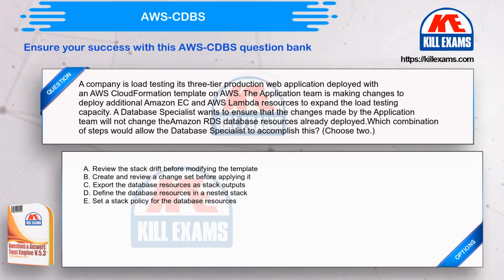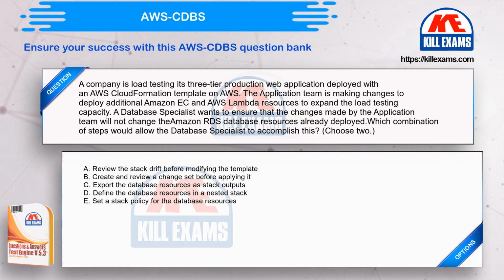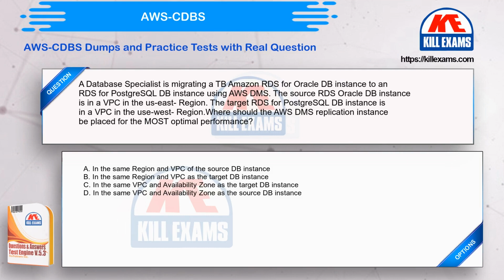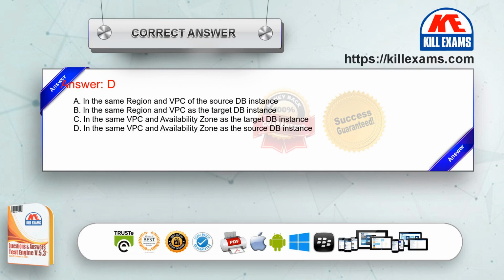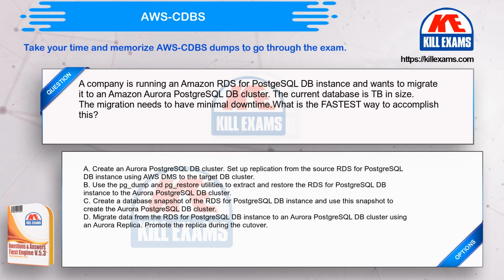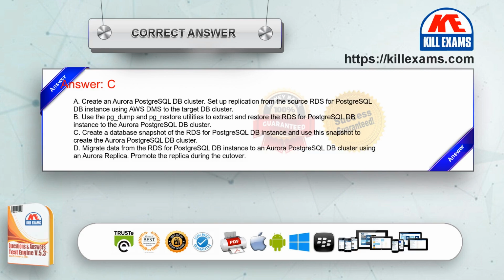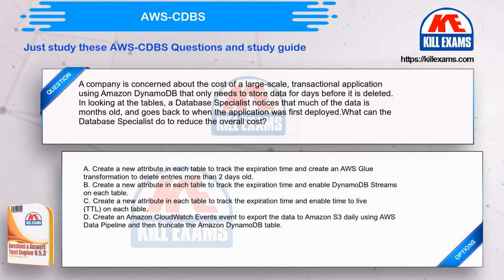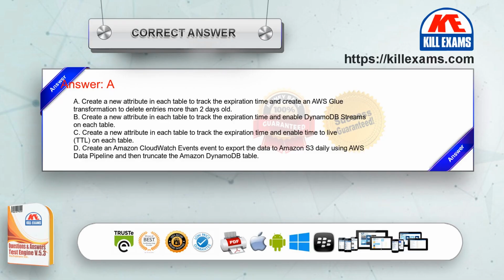AWS-CDBS - AWS Certified Database-Specialty (DBS-C01) Real Exam Questions and Answers by Killexams.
killexams.com give latest and up to date AWS-CDBS PDF Braindumps with Study Guide Questions and Answers for new topics. Practice our AWS-CDBS Exam Questions Questions and Exam Cram to Improve your knowledge and pass your AWS-CDBS exam with High Marks. We guarantee your success in the Test Center, covering each one of the purposes of exam and develop your Knowledge of the AWS-CDBS exam. Pass without question with our actual questions.